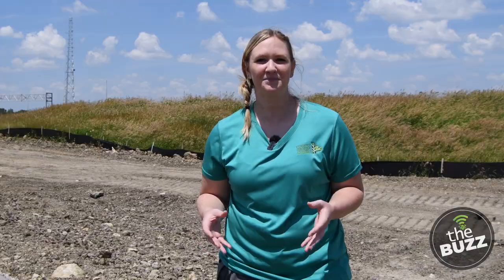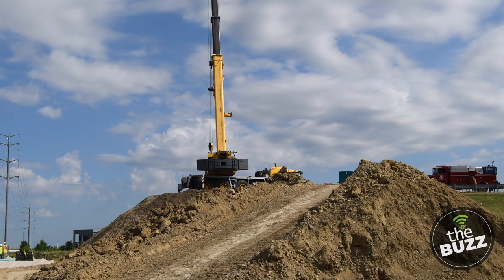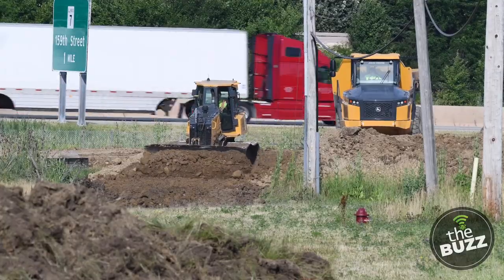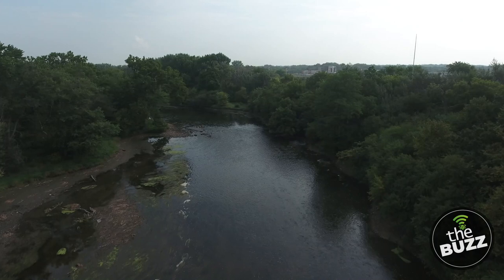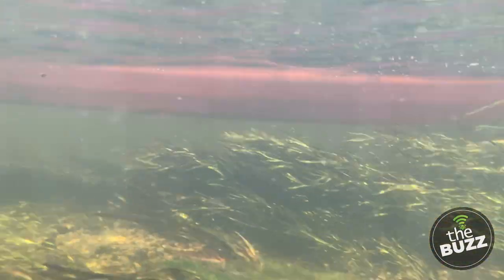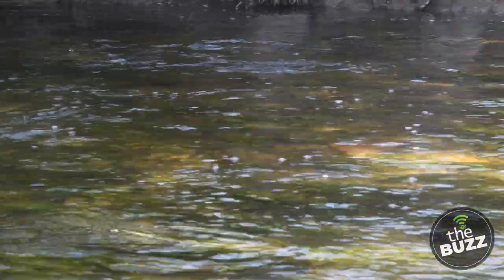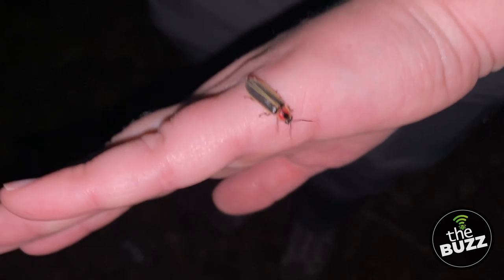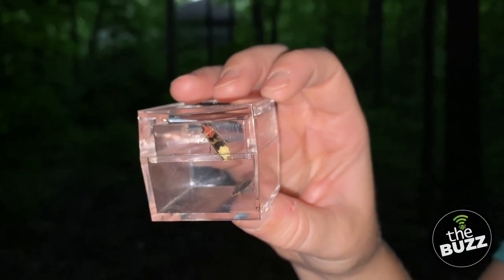The Buzz: Season 3, Episode 7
In this episode of "The Buzz," we'll be paddling down the DuPage River, checking out the progress on the Veterans Memorial Trail extension, plus fighting off mosquitoes in search of lightning bugs.